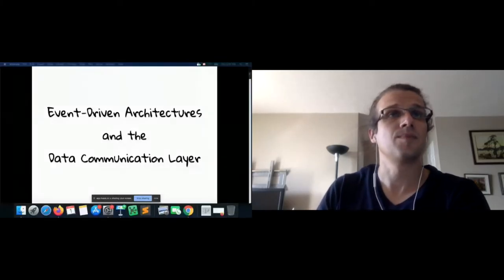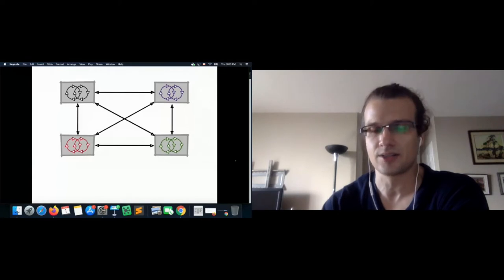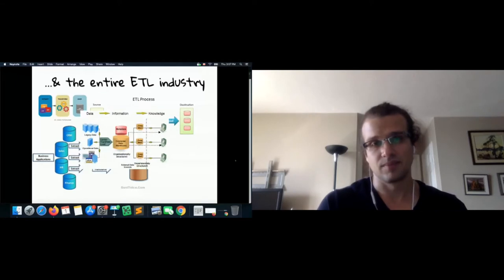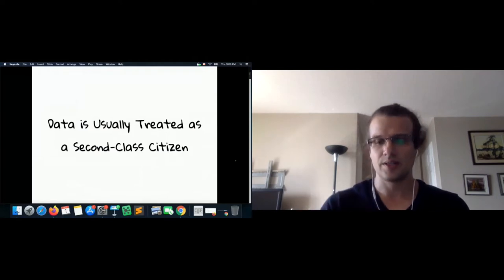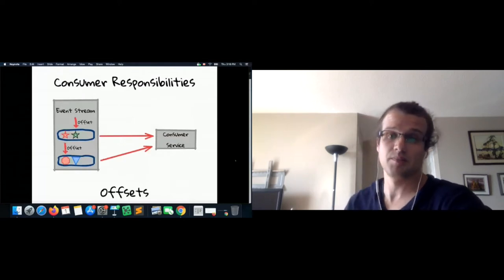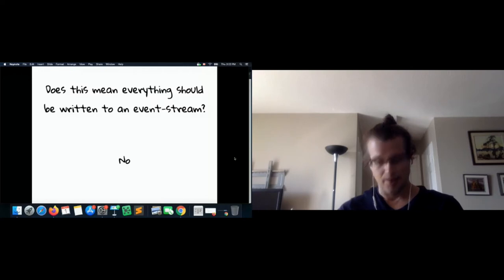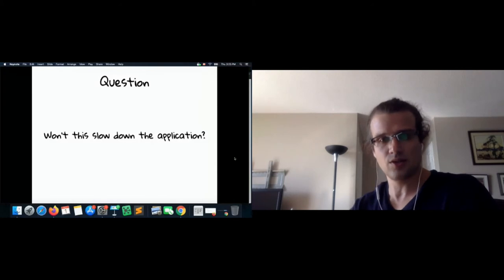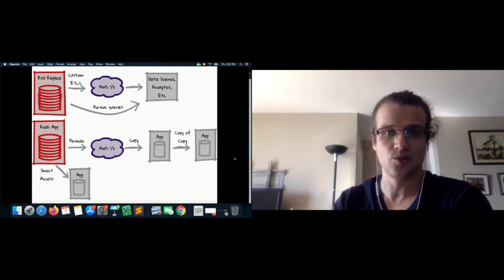Event Streaming and the Data Communication Layer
Adam Bellemare

Streaming technologies unlock decoupled, near real-time services at scale. The most important part of any streaming platform is the event-broker (eg. Apache Kafka or Pulsar) as it plays the role of the Data Communication Layer (DCL). Many organizations fail to grasp the importance of the DCL and often relegate it to the role of a simple asynchronous message queue, leaving their key business domain events locked away in monolithic data stores. This is one of the many pitfalls that will be covered in this presentation, along with strategies and tipss for avoiding them. A well constructed DCL decouples both the ownership and production of data from the downstream services that require access to it. Access to clean, reliable, structured, and sorted data streams enables extremely powerful event-driven patterns. Data becomes much easier to access and no longer relies upon the producer's implementation to serve disparate business requirements. Teams and products can organize much more clearly along business bounded contexts, and modular, disposable, and compositional services become extremely easy to build and test. This presentation covers the best practices, responsibilities of the various actors, recommendations about specific technological implementations, and both the organizational changes required and those that will occur as a result of a reliable DCL implementation.

Adam Bellemare is the author of Building Event-Driven Microservices (O'Reilly, 2020). He has been working on event-driven architectures since 2010. His major accomplishments in this time include building an event-driven processing platform at BlackBerry, driving the migration to event-driven microservices at Flipp, and most recently, starting a new role to improve event-driven architectures at Shopify. He has contributed to both Apache Avro and Apache Kafka and is a keen supporter of the open-source community.